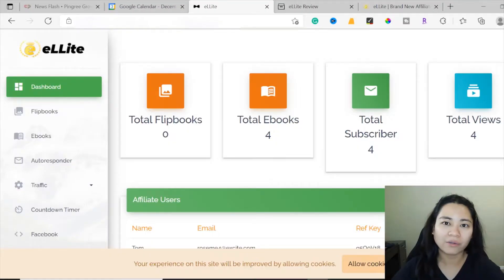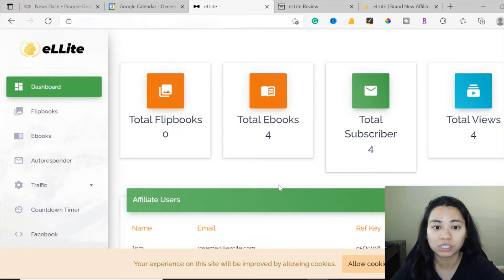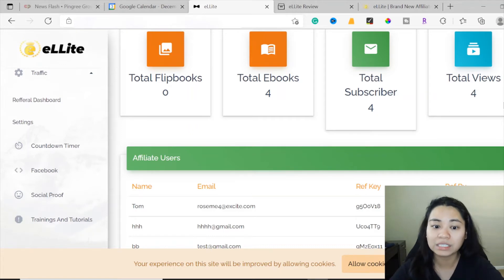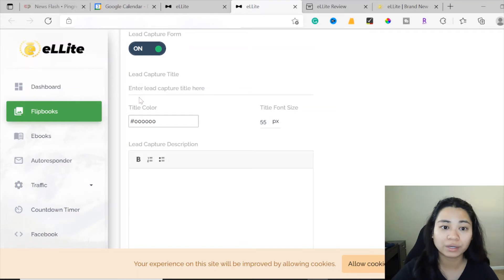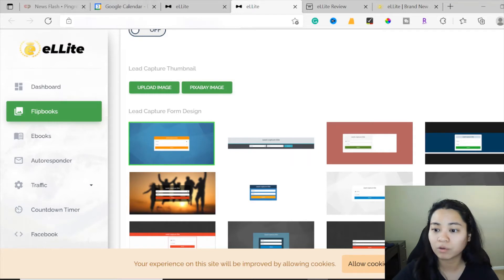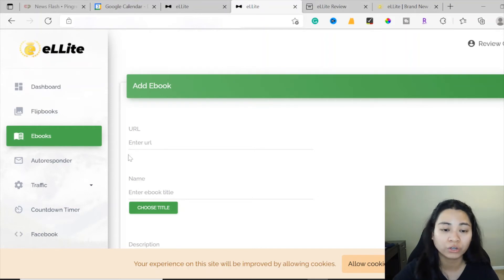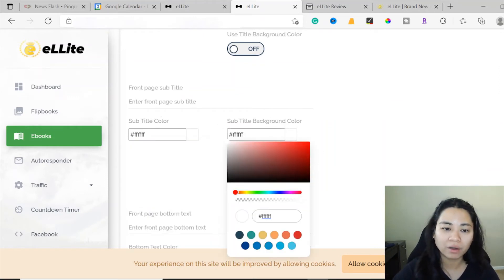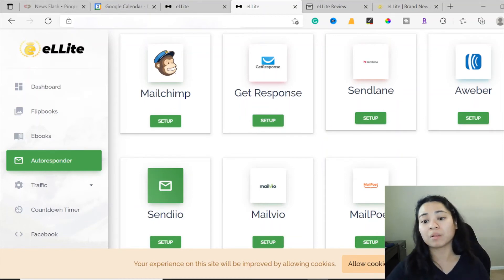eLLite Honest Review with FREE Bonuses Included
& start earning 💰💵

⏩ Timestamps:

00:00 - Intro
00:28 - Product Launch Live date
00:42 - What is eLLite all about?
01:42 - Benefits
03:21 - Demo
17:00 - Free Bonuses Offer
18:32 - Closure

eLLite is a program that lets you create viral content and plug it into your lead magnet so you can offer someone to attract leads and opt-in to your page.

This program lets you create your own or even better yet you can use any content of your niche that you prefer to offer to your leads so you can start growing your list. eLLite also includes an autoresponder for you to set up.

eLLite also includes a walkthrough training video on how you can use this to your advantage even a beginner and newbie can start learning how to create offers to help collect more leads.

I also offer bonuses for you when you decide to pick up eLLite as my way of saying thank you for taking the time to watch my review video.

When you decide to pick up eLLite using my exclusive link you will get a discounted price for this offer as a special bonus and take advantage of the sale price from my link!

eLLite is a simple to use and powerful tool to collect leads to your autoresponder by offering them valuable ebooks that you can plug into the system and you can see all stats on the main dashboard of your program for tracking purposes!

I offer you my genuine opinions for my digital product review which will not cost you money at all so you can decide for yourself and make your best purchasing decision. I really appreciate that you're taking the time to watch my review videos.